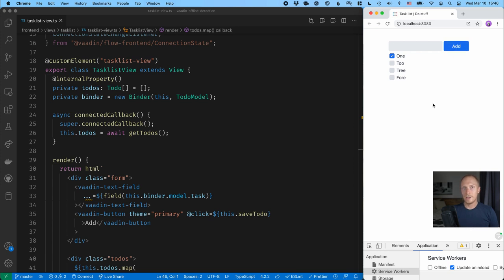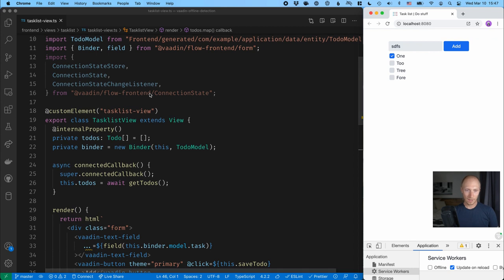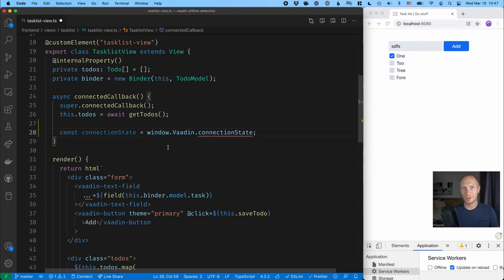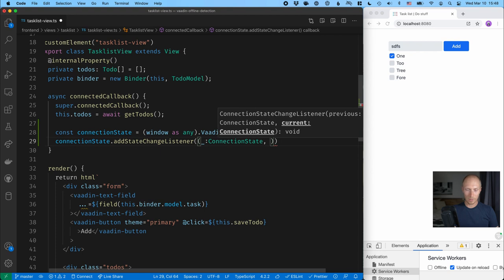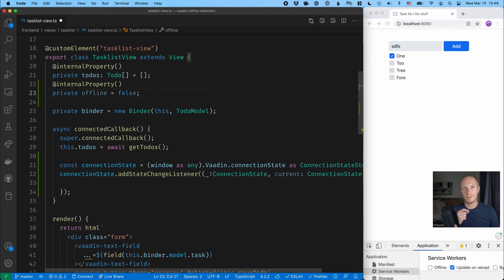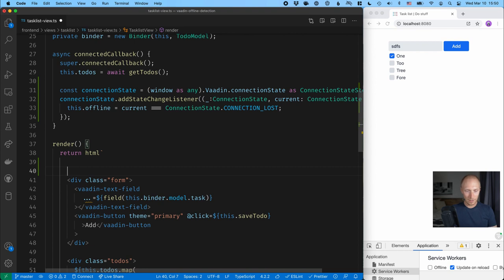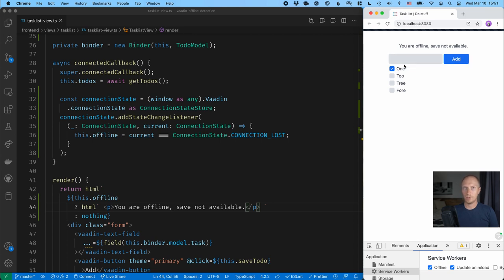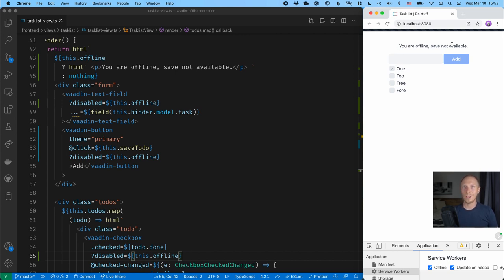Easy PWA offline support with Vaadin Fusion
Vaadin Fusion 19 added several features to make it easier to build offline web apps. In this video, Marcus Hellberg shows you how to listen for changes in the connection state to disable edit functionality and show helpful messages.

0:00 - Intro
0:25 - Base app overview
1:00 - Offline indicator
1:47 - Connection state tracking
4:55 - Showing an offline info message
5:45 - Disabling save functionality while offline
6:37 - Outro